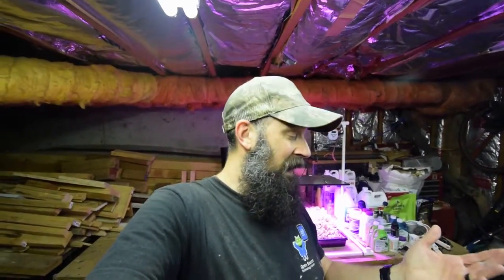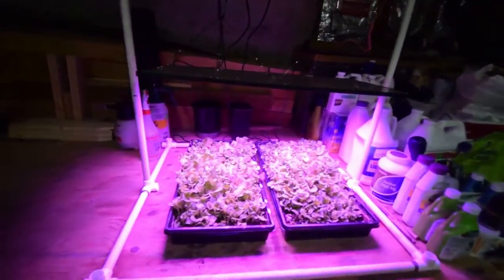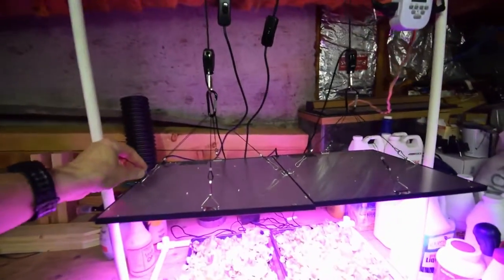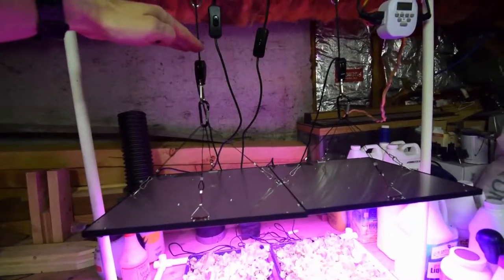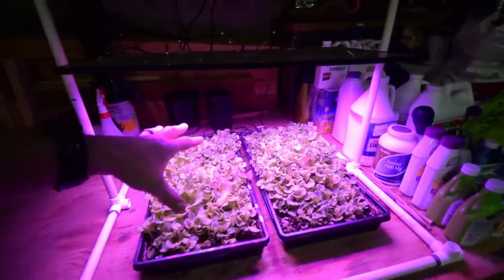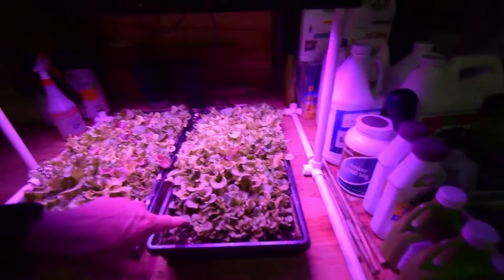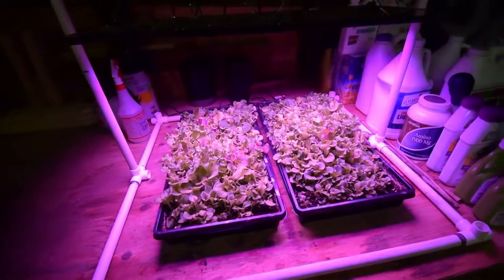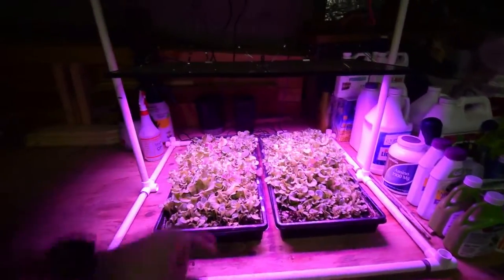Low cost LED microgreens grow 2019 week 14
Hi Everyone, here's the update for the new low-cost microgreens/salad/seed starting LED grow setup. Enjoy the video update! :-)